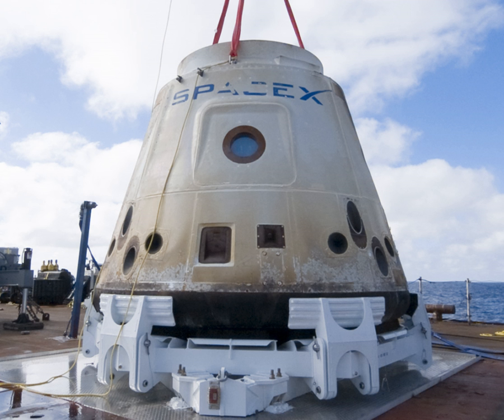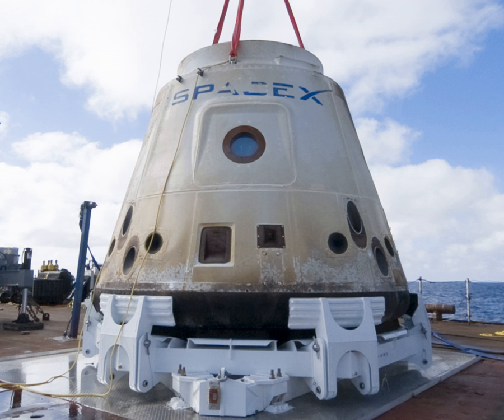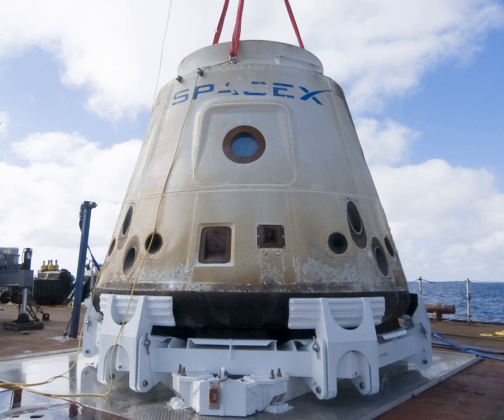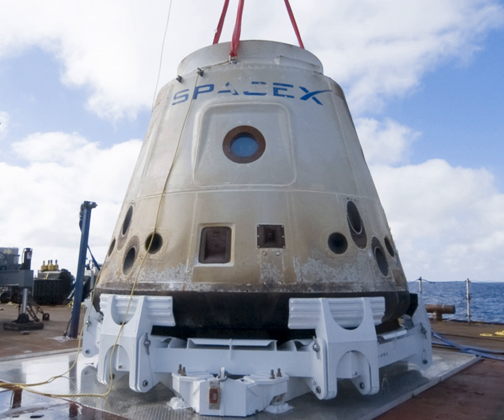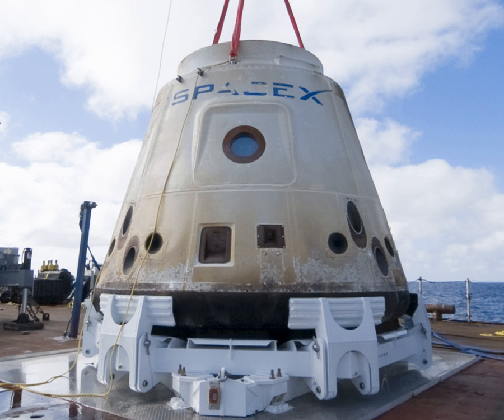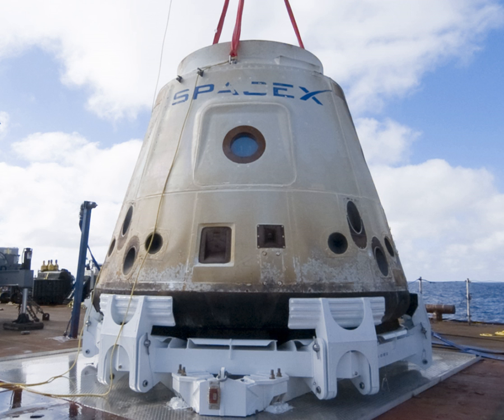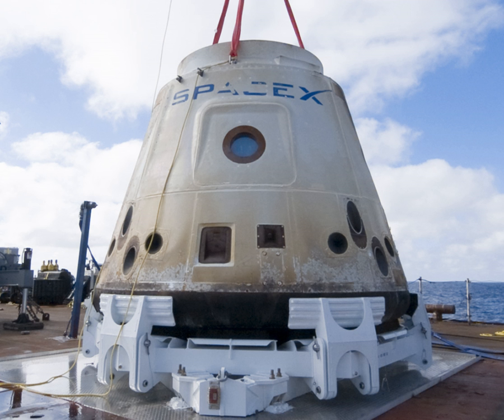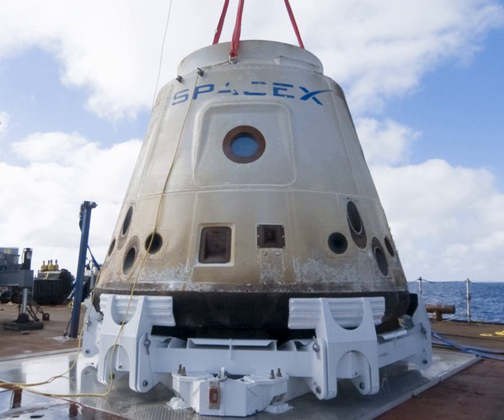SpaceX COTS Demo Flight 1 | Wikipedia audio article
00:01:57 1 COTS Contract
00:03:43 2 Preparations
00:05:52 3 Launch events
00:08:06 4 Additional payloads
00:09:38 5 Orbit and landing
00:09:48 5.1 Dragon
00:11:29 5.2 Second stage
00:12:26 6 See also

- Socrates

SUMMARY
SpaceX COTS Demo Flight 1 was the first orbital spaceflight of the Dragon cargo spacecraft, and the second overall flight of the Falcon 9 rocket manufactured by SpaceX. It was also the first demonstration flight for NASA's Commercial Orbital Transportation Services (COTS) program. The primary mission objectives were to test the orbital maneuvering and reentry of the Dragon capsule. The mission also aimed to test fixes to the Falcon 9 rocket, particularly the unplanned roll of the first stage that occurred during flight 1. Liftoff occurred on 8 December 2010 at 15:43 UTC.The success of the mission allowed SpaceX to advance its vehicle testing plan. With two back-to-back "near-perfect" Falcon 9 launches and satisfactory tests of the first Dragon capsule, SpaceX "asked NASA to combine objectives laid out for the remaining two COTS missions ... and permit a berthing at the ISS during its next flight." This combined test mission was completed in May 2012, and achieved its objectives, opening the path to regular cargo deliveries by Dragon to the International Space Station (ISS) under the Commercial Resupply Services (CRS) contract. Commercial flights started in October 2012 with CRS-1.